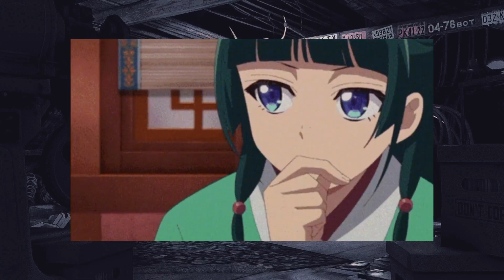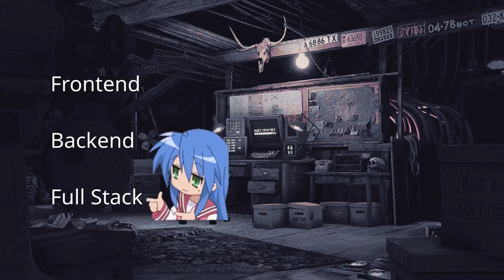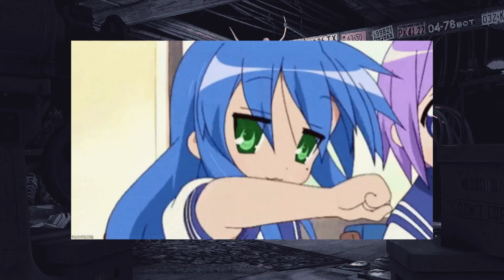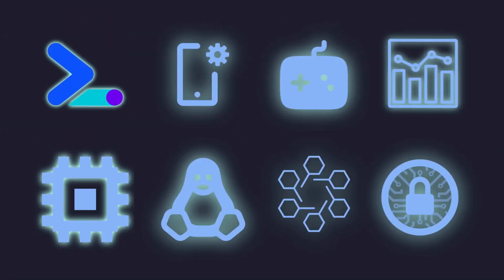How to start your programming journey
Hello fellas in this video Ill show you how to start your programming journey and what direction to pick. Hope yall enjoyed the video and hydrated :D

Timestamps:
00:00 Intro
00:20 Disclaimer!
00:36 What direction?
01:15 Webdev
01:51 Mobile dev
02:17 Gamedev
02:42 ML and DataScience
03:40 Embedded programming
03:53 Programming operating systems
04:09 Devops
04:26 Cybersecurity
05:03 Conclusion
05:15 Outro